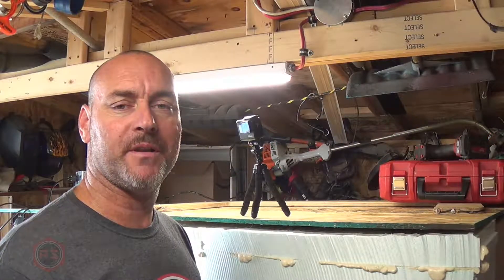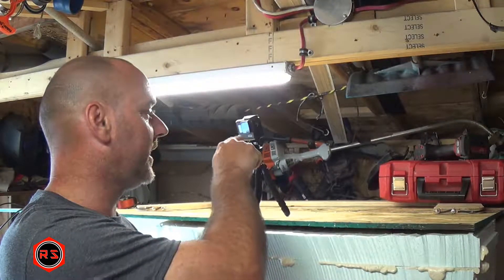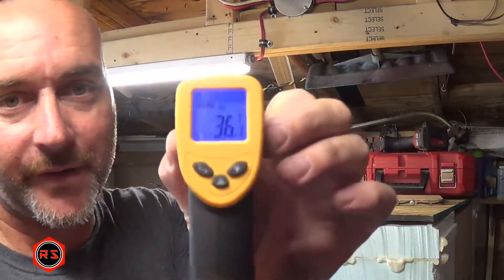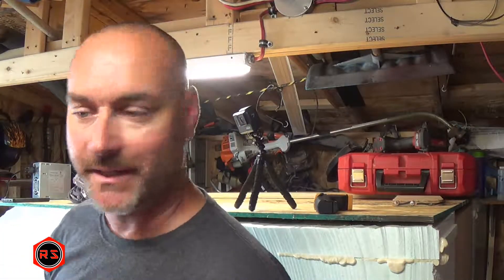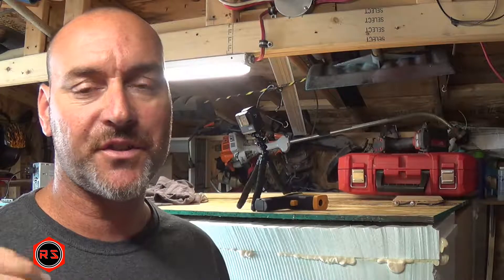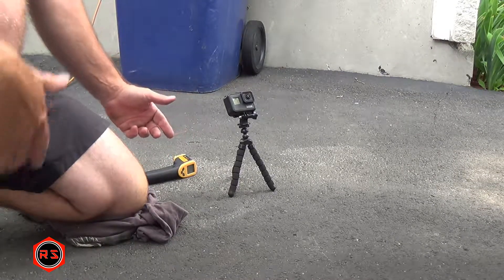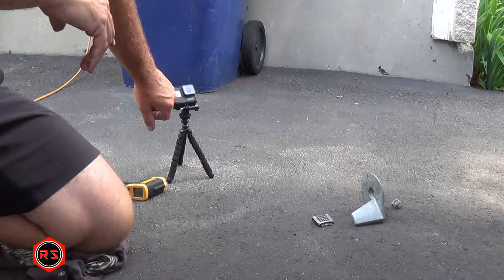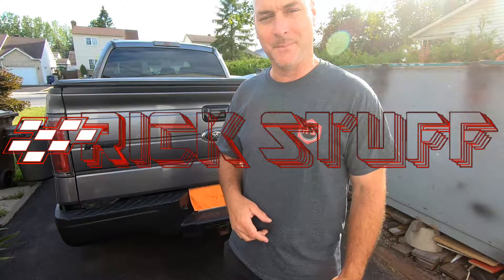Will my GoPro hero 7 black shut down because overheating...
This video is about the Go Pro Hero 7 Black overheating problem. I will monitor the temperature of the camera every 10 minutes and see when/if, it shutting down because of the heat.